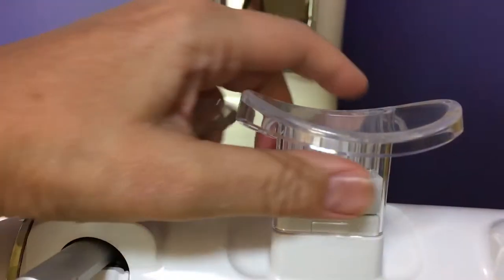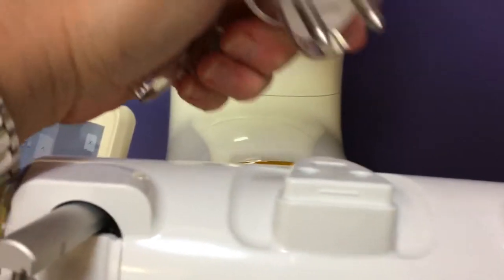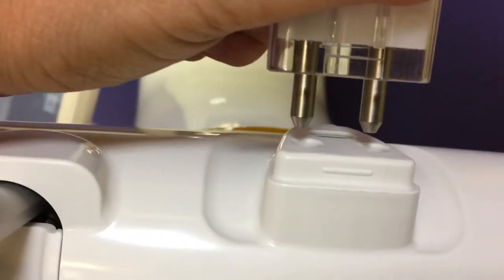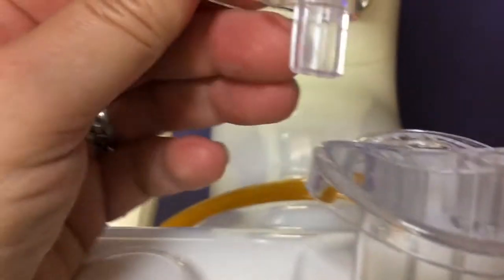New Chin Rest 1